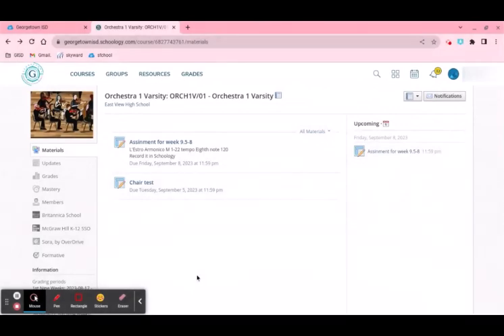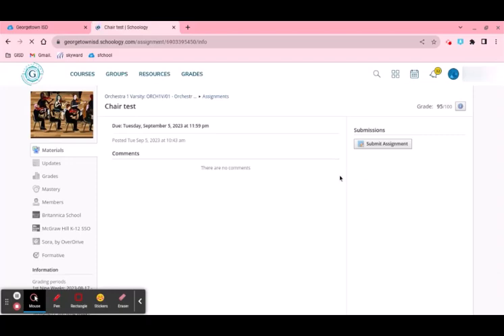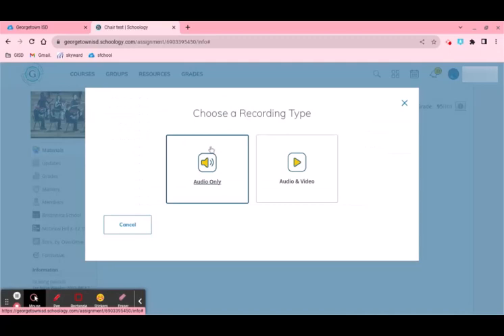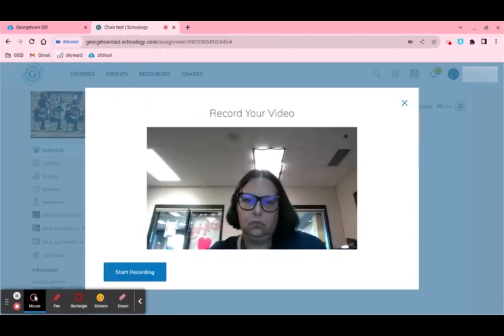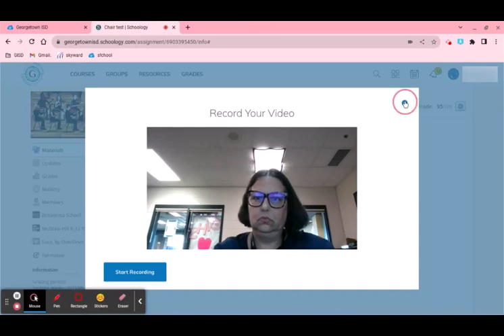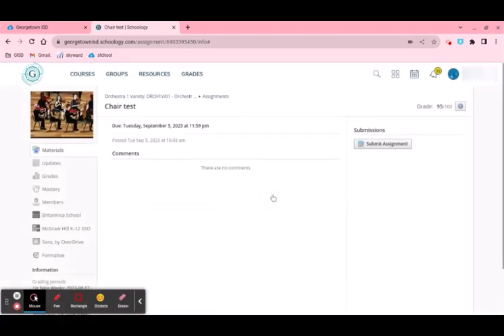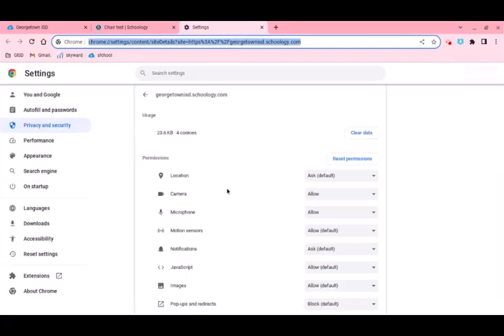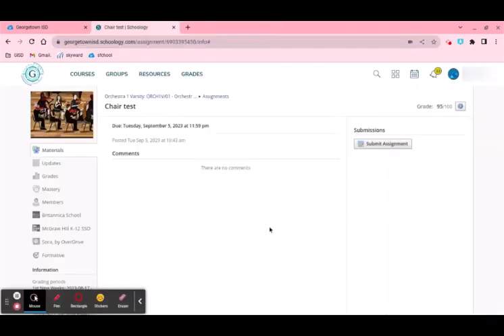Record and Submit Video in Schoology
A short tutorial on recording and submitting videos for assignments your teacher has made in Schoology. Includes troubleshooting tips if your mic or camera are not working.